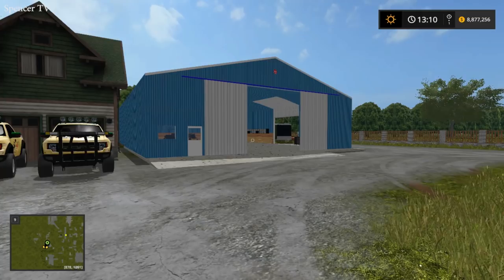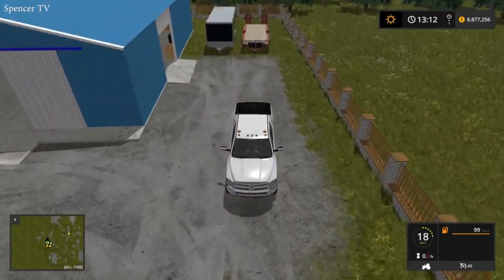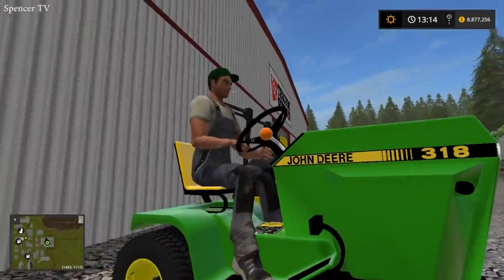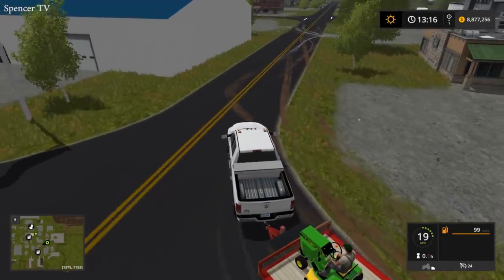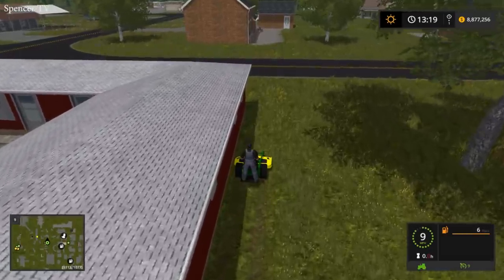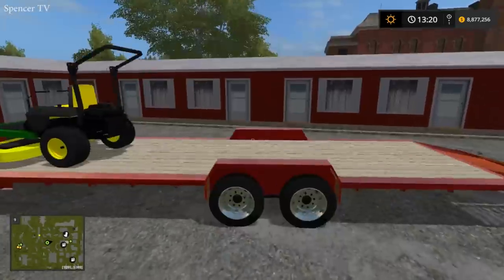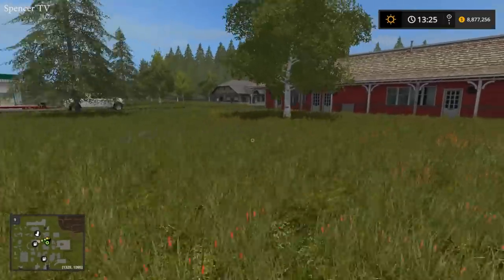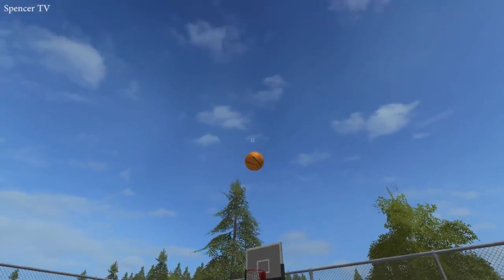MOWING MONDAY | EQUIPMENT UPGRADE | JOHN DEERE | FARMING SIMULATOR 2017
Hey, guys today we will be starting a new series of Mowing Mondays, we are upgrading our equipment adding a new work truck and 2 new john deere mowers to our line up.